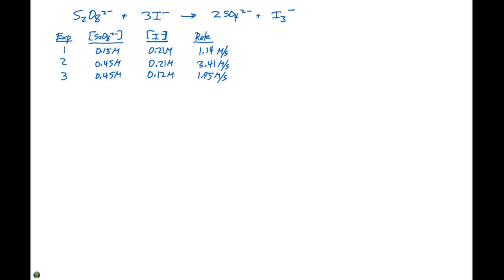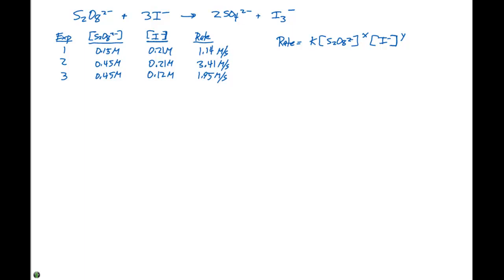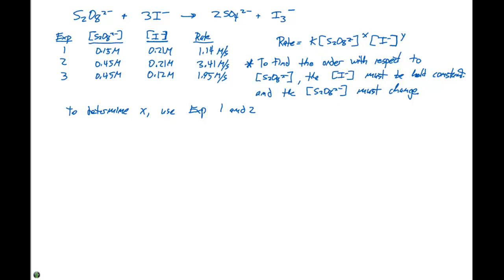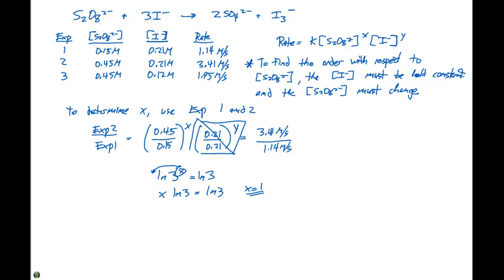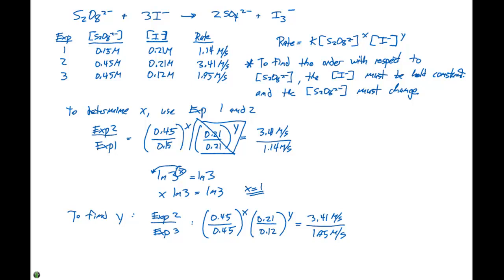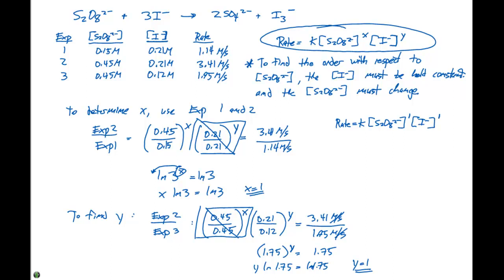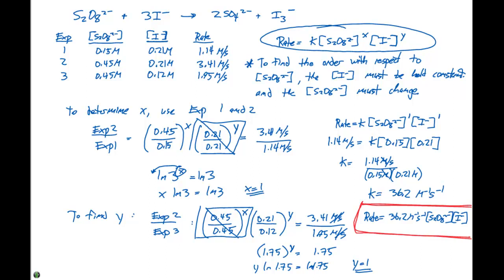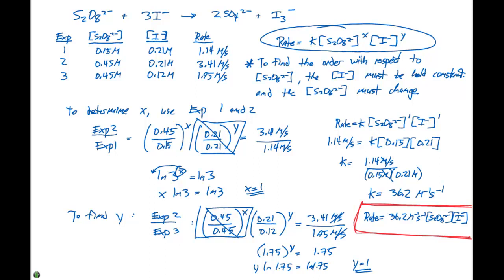14.3.3 Concentrations and Rate Law Ex #2 9;27